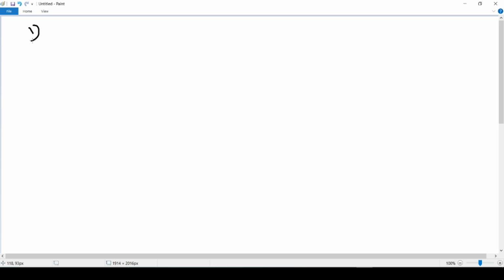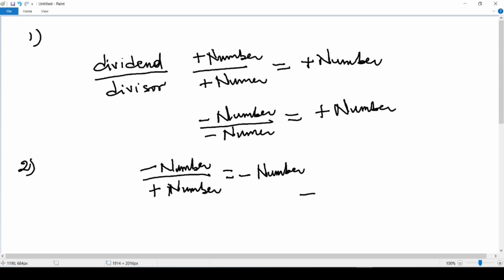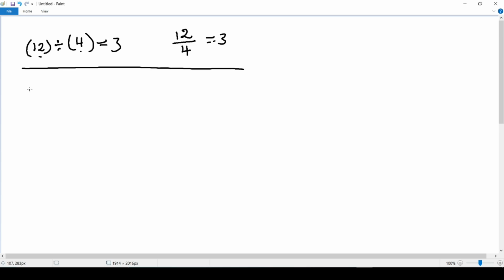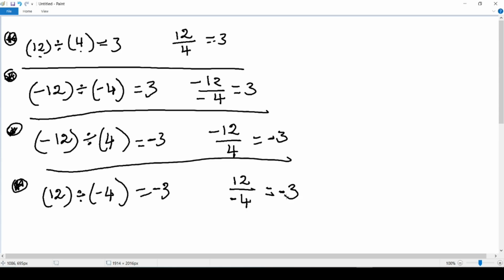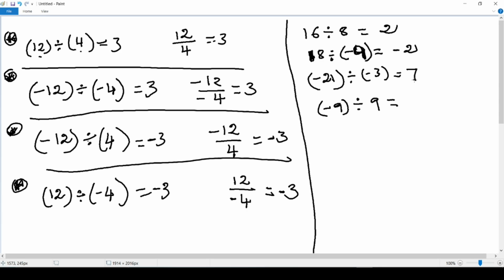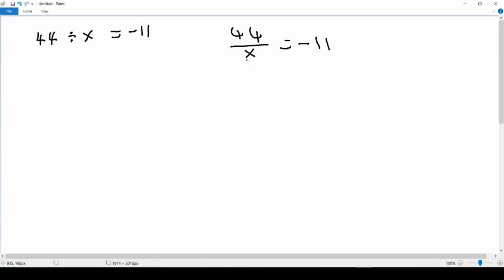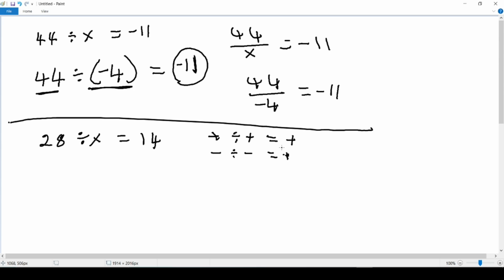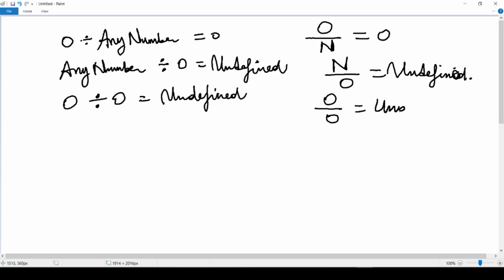13 Math Mathematics Basic Arithmetic , Dividing Signed Numbers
Mathematics , Basic arithmetic educational video tutorial.

In this video, we are talking about Dividing Signed Numbers.